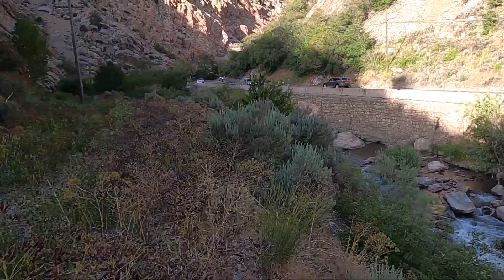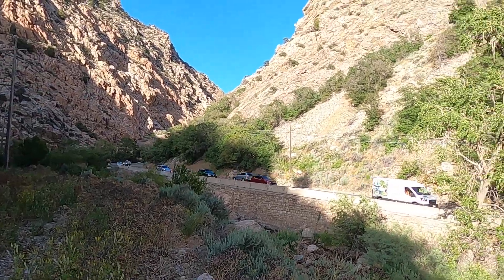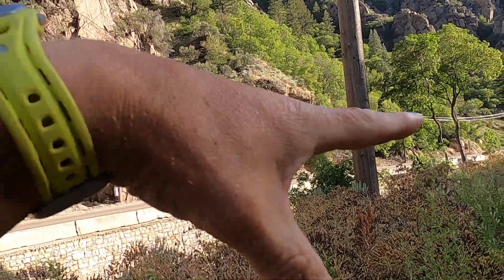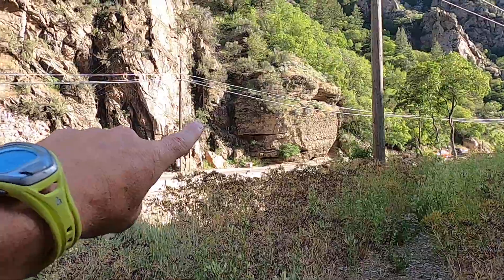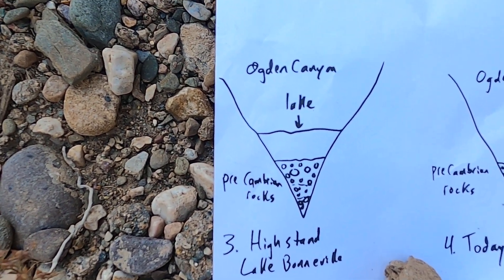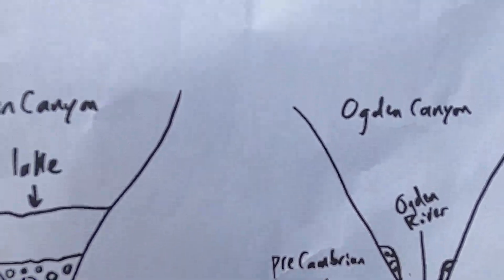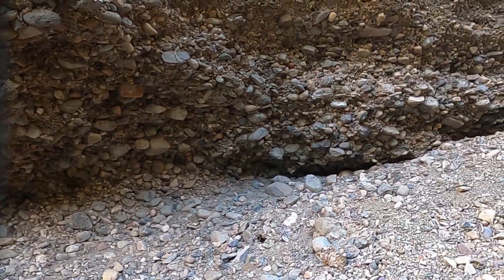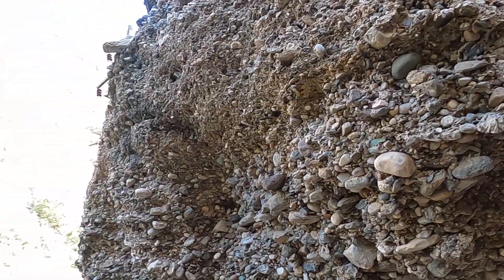Buttress unconformity in Ogden Canyon, Utah: two rock units separated by 1.8 billion years of time!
Join geology professor Shawn Willsey in Ogden Canyon, Utah as he investigates an interesting type of unconformity called a buttress unconformity where sediments are deposited against a topographic feature. In this case, 1.8 billion year old metamorphic rock is juxtaposed against ~20,000 year old gravel from when the Ogden River fed directly into Lake Bonneville, prior to the Bonneville Flood and during the Pleistocene ice age. This unconformity or contact between these two adjacent rock units represents more time than the Great Unconformity, which is also exposed in the canyon and elsewhere in the Wasatch Mountains.

or a good ol' fashioned check to this address:
Shawn Willsey
College of Southern Idaho
315 Falls Avenue